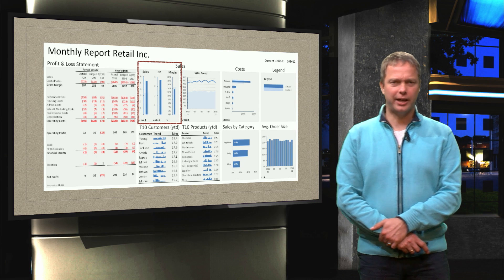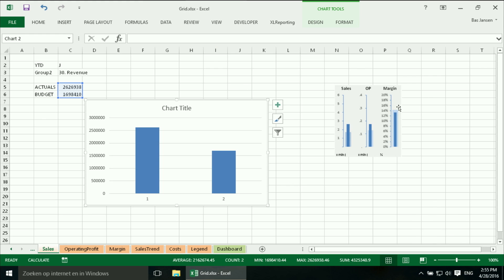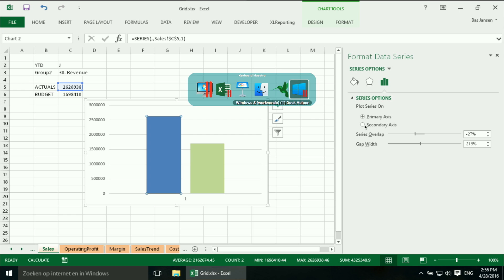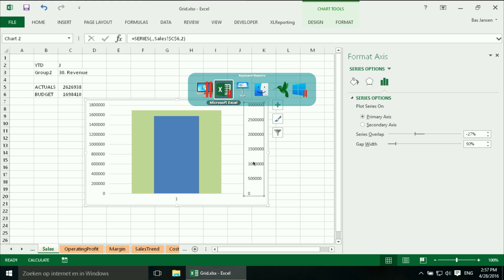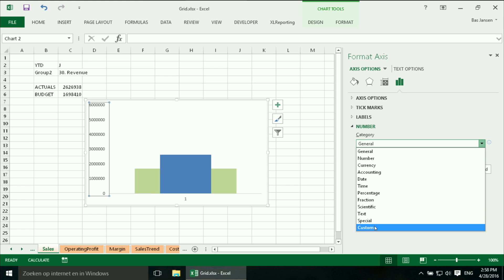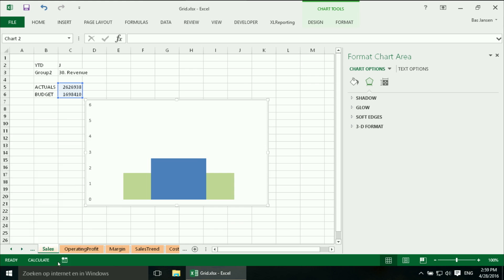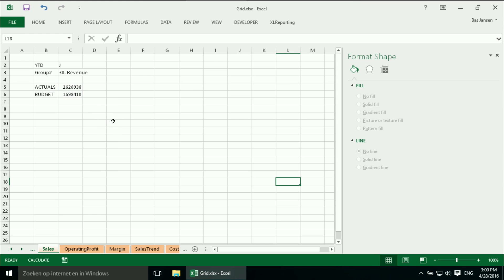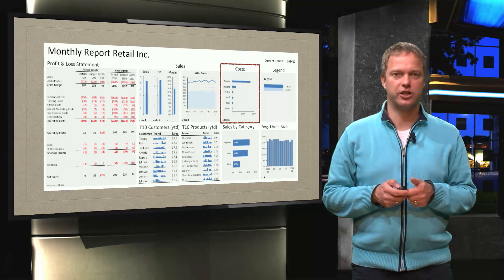EX102x_2016_6.6_Thermometer_chart